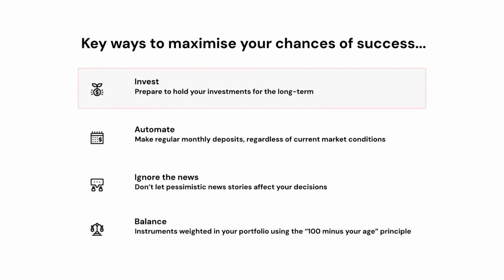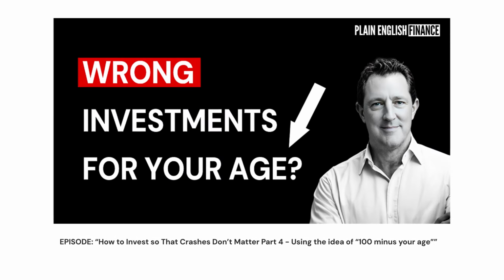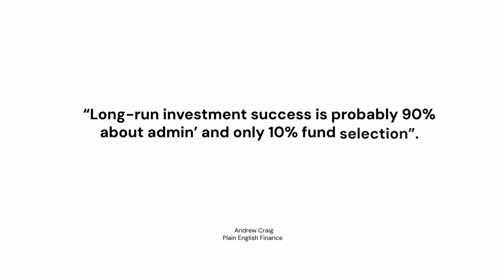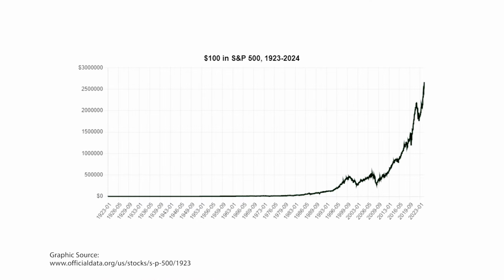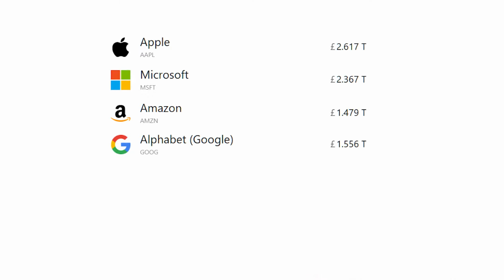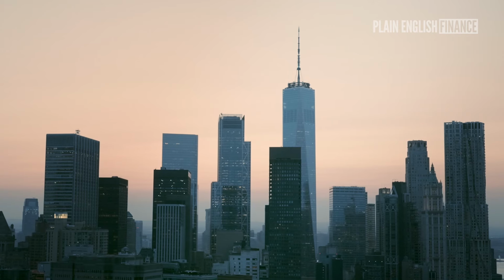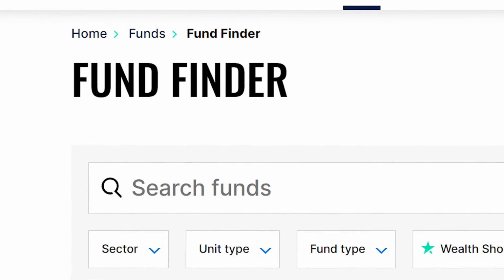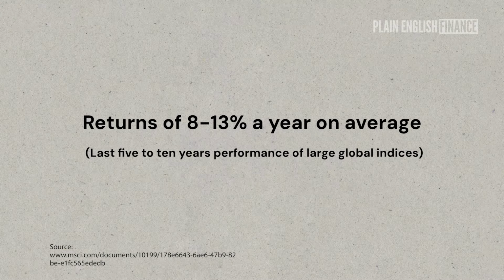How to make higher risk, higher return (“aggressive”) investments…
In the course of our last few videos, we’ve looked at a number of key ideas to help you maximise the chance that you succeed with investment. These have included:

1.    Investing for the long run, ideally the very long run.
2.    Investing regularly each month and automating your investments.
3.    Ignoring the news and sticking to your guns.
4.    …and using an elegant approach to investment called “100 minus your age”.

As a reminder, “100 minus your age” helps you get your *mix* of “aggressive” vs “defensive” investments roughly right, based on your age.  This approach is key to maximising your returns over a lifetime of investing, and also to minimising the risk of a catastrophic loss, which becomes particularly important the closer you get to retirement for reasons we’ve explained.

Once you understand the idea of “100 minus your age” – you are ready to allocate what you can afford to invest each month to “aggressive” versus “defensive” assets.  Today we begin to look at the specifics of what these might be.  And we begin with how you might approach the “aggressive” bit.  Specifically, we look at two key options:

1. The S&P 500.
2. A large global index such as the MSCI World or FTSE All World instead.

Lots more detail in the video.  We hope you find today's video interesting and useful.  Please do *share it* if you feel so inclined and don’t hesitate to add comments and / or shout with any questions.

*SOME KEY RESOURCES FOR YOU:*

*INVESTMENT ACCOUNT PROVIDERS*
For ISA and other investment accounts...

For buying and storing physical gold & silver...

*PLEASE NOTE* - for more information on these companies and other key resources, please do check out this page of our

Your capital is at risk when you invest.  The value of investments and any income from them may fall as well as rise, the return may increase or decrease as a result of currency fluctuations, and you may not get back the amount of your original investment.

Plain English Finance Limited does not make any recommendations regarding the suitability of any product for you and the information provided here should not be considered as investment or other advice or a recommendation to buy, sell or hold a particular investment.

Whilst Plain English Finance Limited has used all reasonable efforts to ensure the accuracy of the information contained in this video at the time of publication (November 2023), no representation or warranty, express or implied, is made as to, and no reliance should be placed on, the fairness, accuracy, completeness or correctness of the information or opinions contained herein.

Certain economic and market information contained herein has been obtained from sources prepared by other parties. While such sources are believed to be reliable, neither Plain English Finance Limited nor any of its directors or advisers assumes any responsibility for the accuracy or completeness of such information.

Please note:  Past performance is not a reliable indicator of future performance. The value of investments and any income from them may fall as well as rise, the return may increase or decrease as a result of currency fluctuations, and you may not get back the amount of your original investment.

To the fullest extent permitted by law Plain English Finance Limited, its directors, shareholders, partners, advisers or representatives shall not have any responsibility or liability whatsoever (for negligence or otherwise) for any loss howsoever arising from any use of this video or its contents or otherwise arising in connection with this video. The information set out herein may be subject to material updating, completion, revision and amendment.

Plain English Finance is Authorised and regulated by the Financial Conduct Authority (FCA) under ref. FRN 564876 and a registered limited company in England, number 7503422.